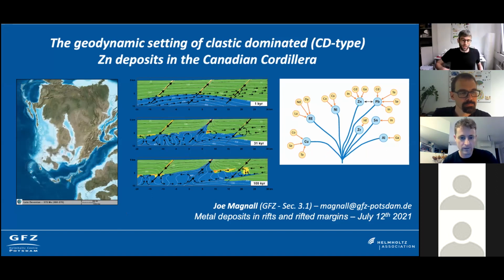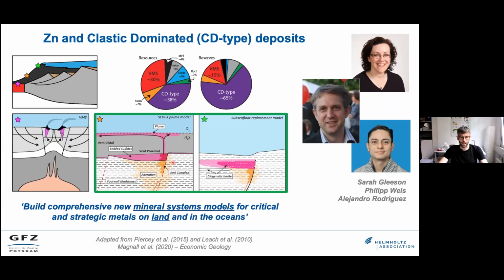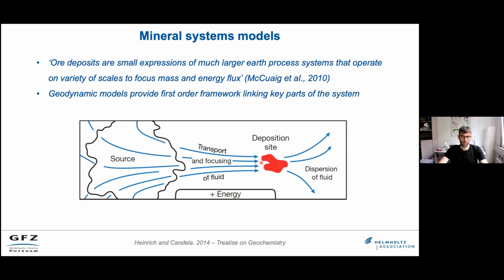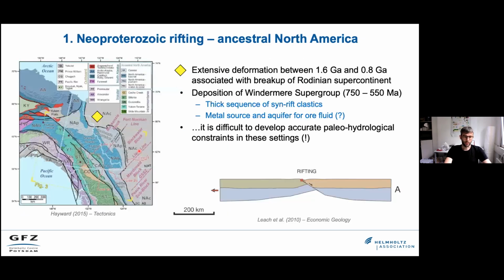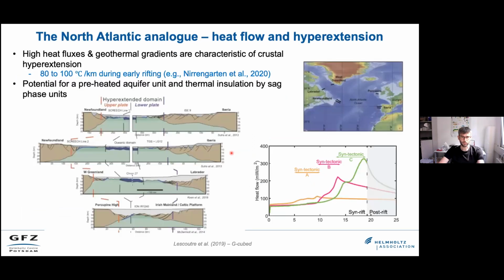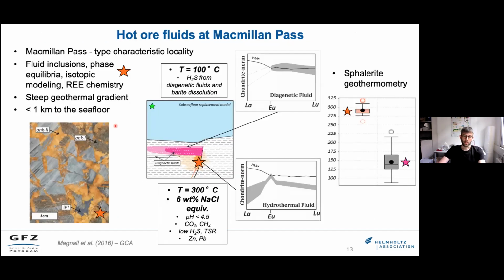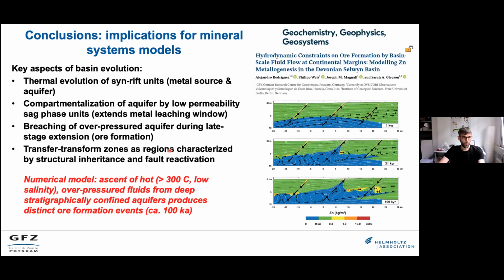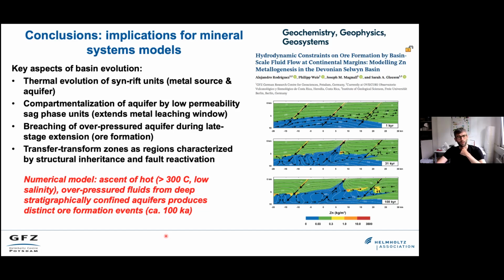26.1 Joe Magnall - Geodynamic setting of clastic dominated Zn deposits in the Canadian Cordillera